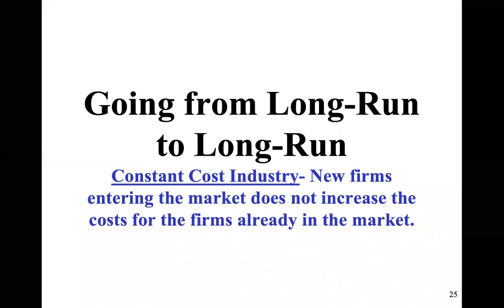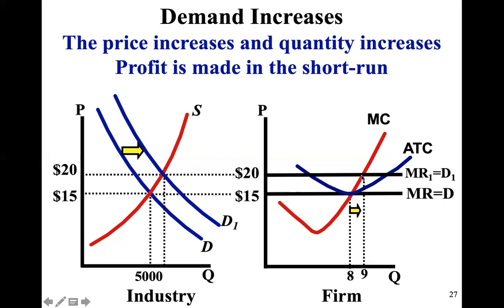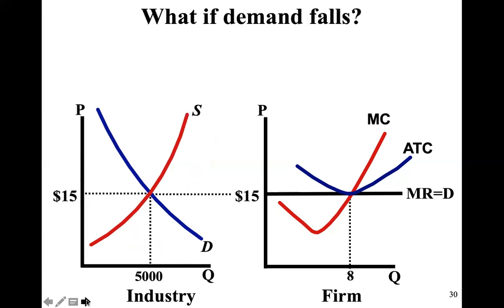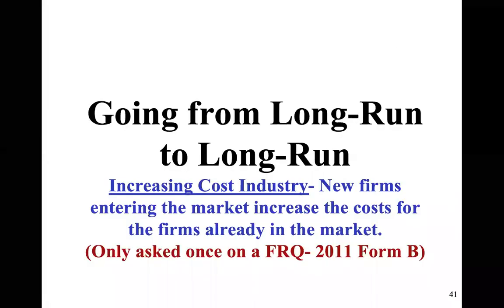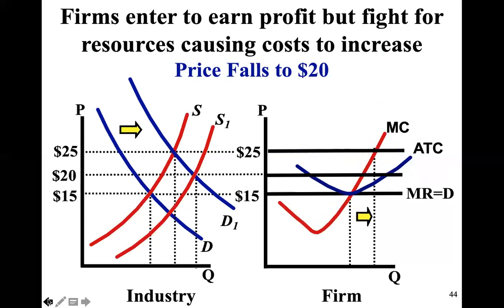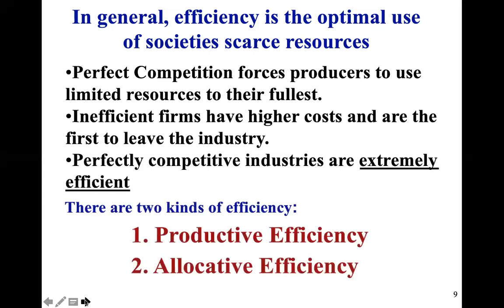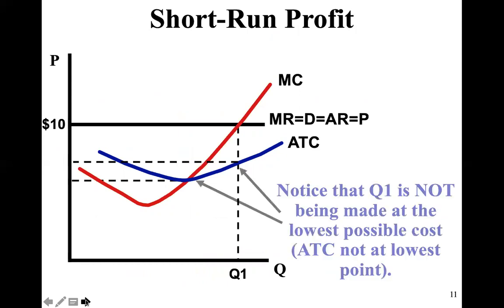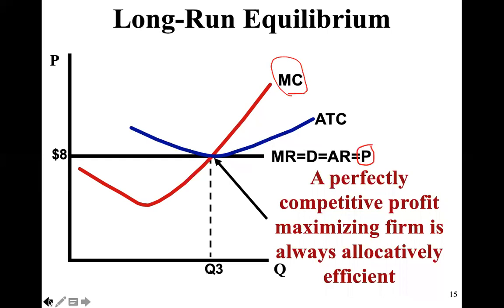3 7 Oleson Micro Screencast long run to long run and efficiency